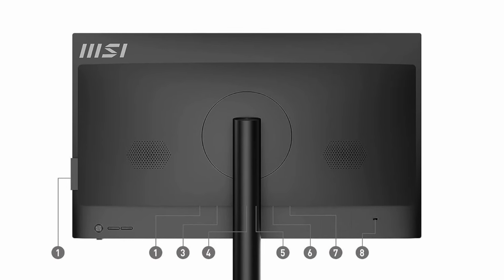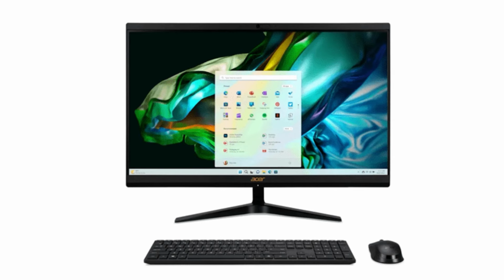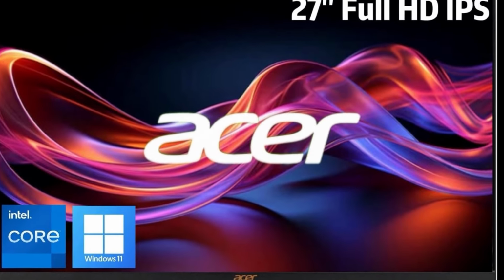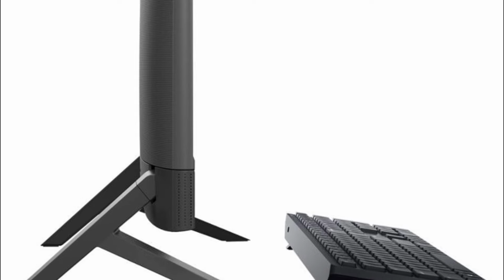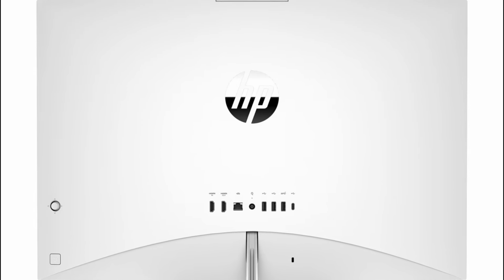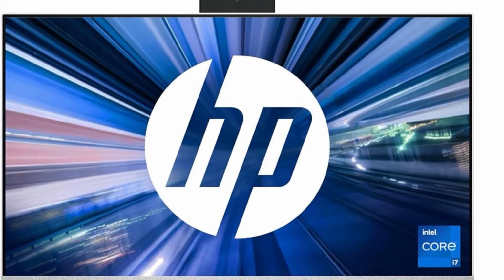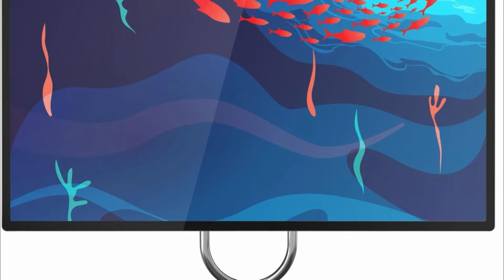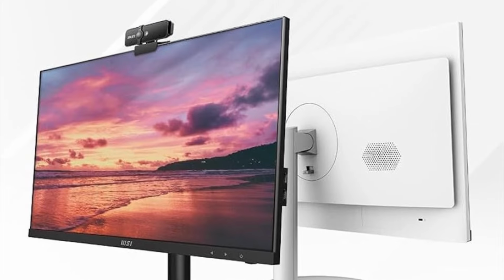Best All-In-One PC 2024 - Top 5 Best All-In-One PCs in 2024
Links to the Best All-In-One PCs in 2024 are listed below. At Reliable Pick, we've researched the 5 Best All-In-One PCs on Amazon saving you time and money.

➜ 5. MSI All-in-One
➜ 4. Acer Aspire C27
➜ 3. Dell Inspiron 5415
➜ 2. HP Pavilion
➜ 1. Yoga AIO 9i

Are you tired of endlessly searching for the perfect All-in-One PC that suits your needs? With so many options out there, finding the right one can feel like finding a needle in a haystack. From powerful processors to stunning displays, the features you need can be elusive amidst a sea of choices. We've done the legwork for you, testing numerous models to bring you the definitive list of the top 5 Best All-in-One PCs. Our research ensures that each recommendation meets our rigorous standards, guaranteeing you only the very best options on the market.

00:00 - Introduction
00:35 - MSI All-in-One
02:18 - Acer Aspire C27
03:57 - Dell Inspiron 5415
05:50 - HP Pavilion
07:49 - Yoga AIO 9i
09:37 - Conclusion